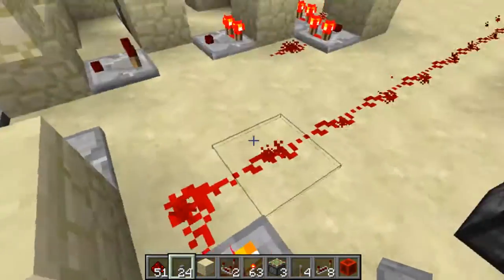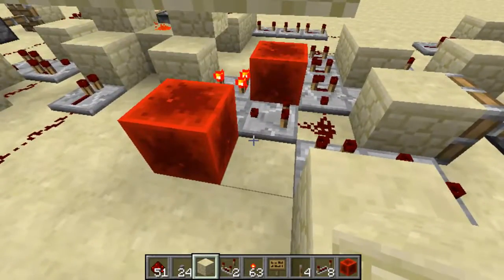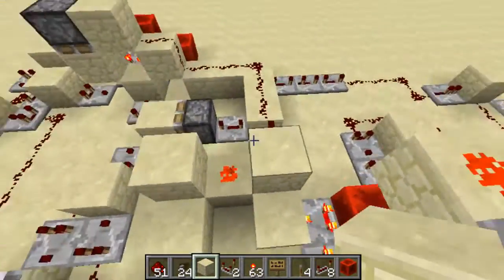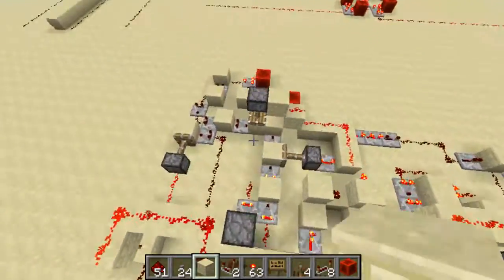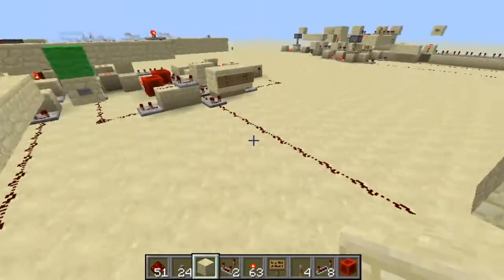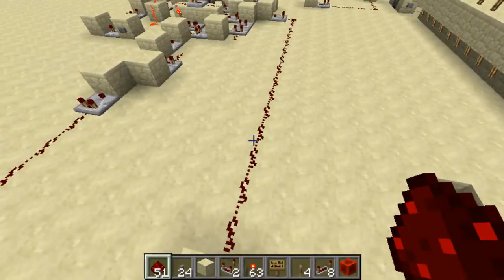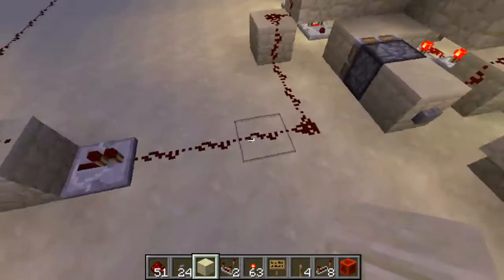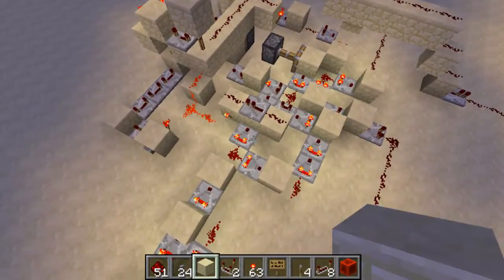Analog Multiplier and Divider (POC)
Hope you like. Please upvote